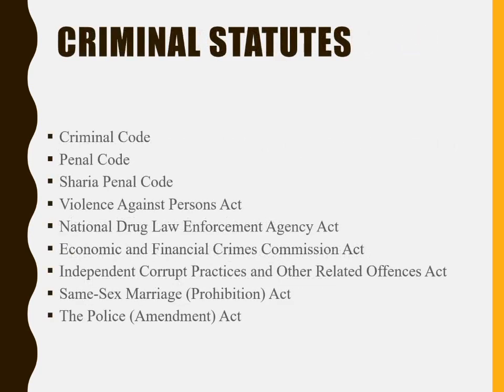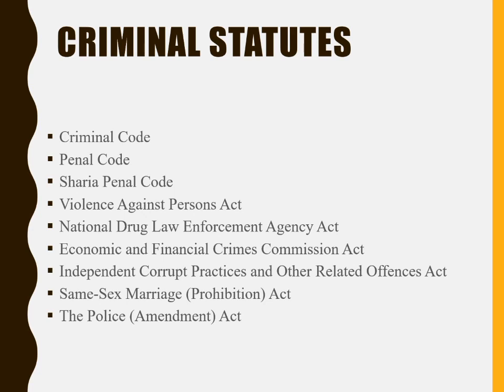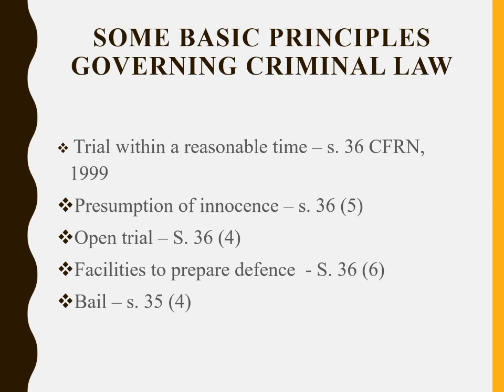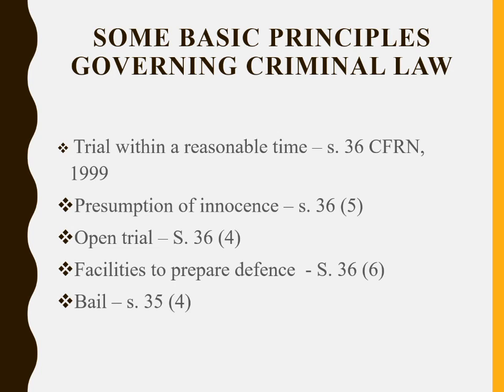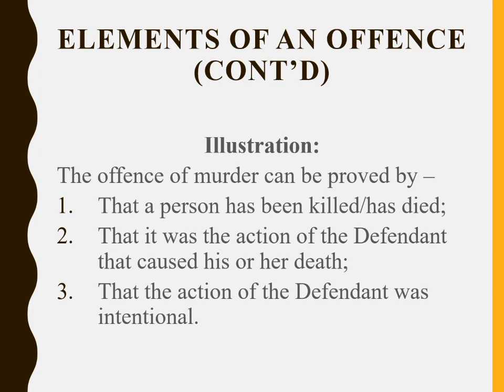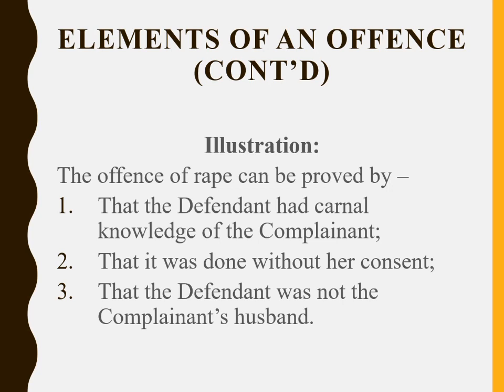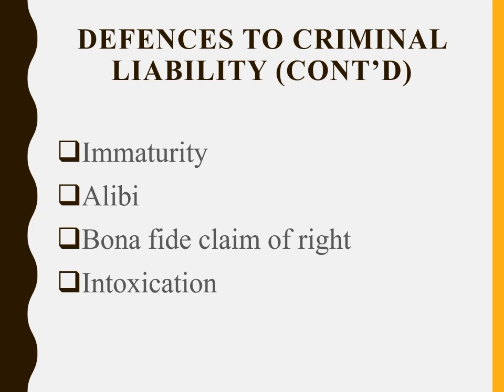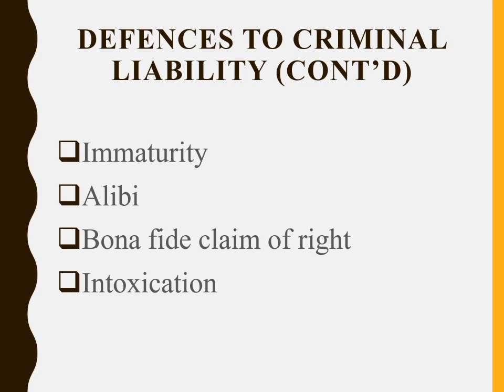INTRODUCTION TO CRIMINAL LAW PART II BY KEHINDE ADEGBITE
This video is the second part of the Introduction to Criminal Law edition and it talks about criminal statutes in Nigeria, elements of an offence and defences available to a defendant facing criminal trial.